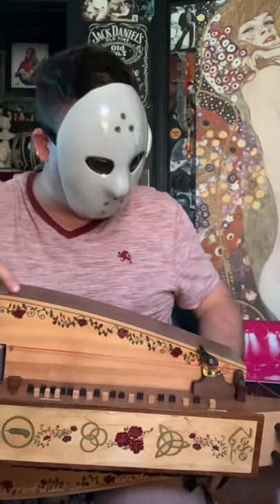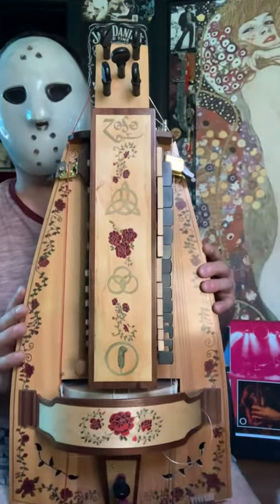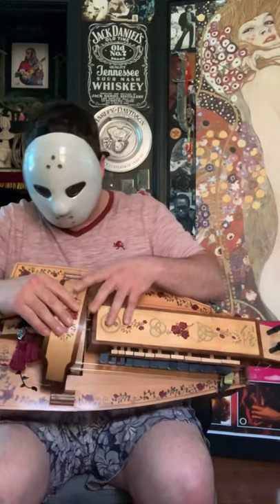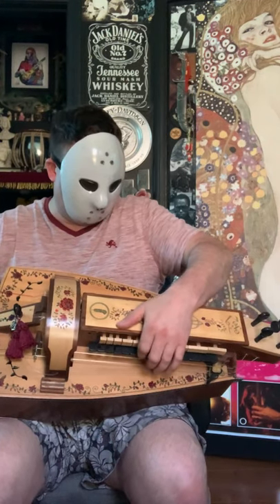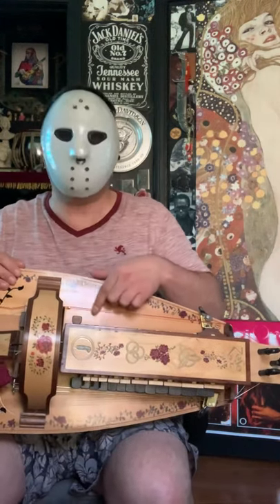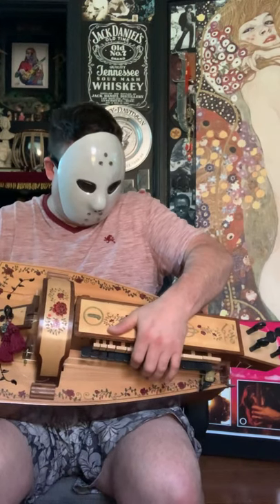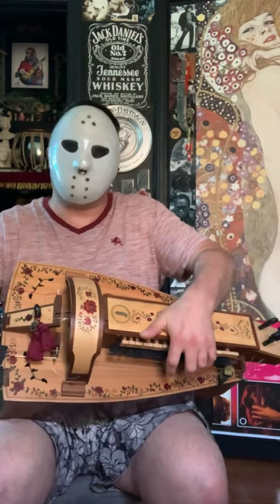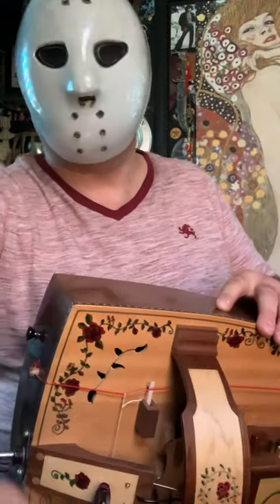Hurdy Gurdy Demonstration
Keep in mind I am not a professional Gurdy player.. just wanted to get it out there for people to hear this incredible instrument.